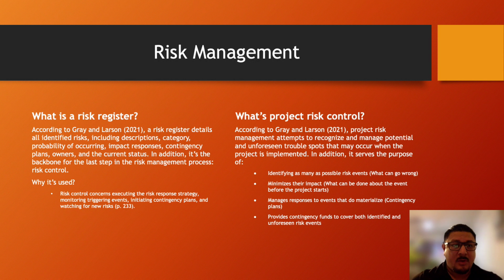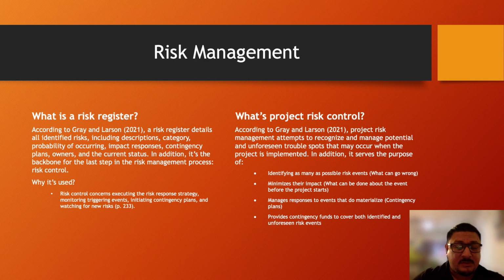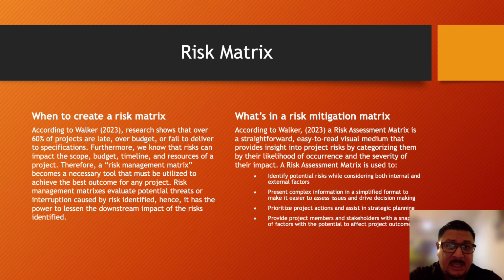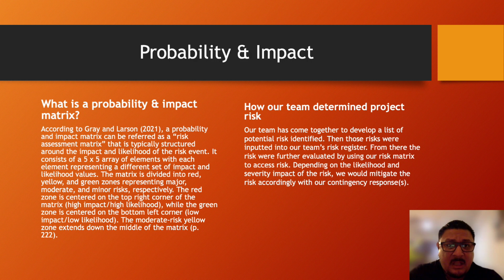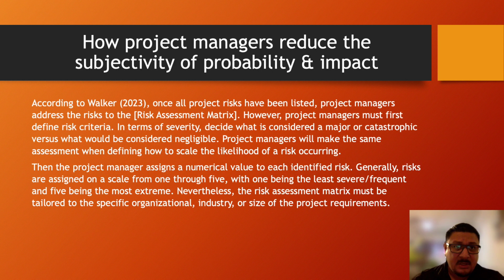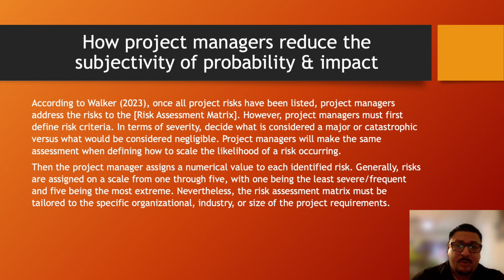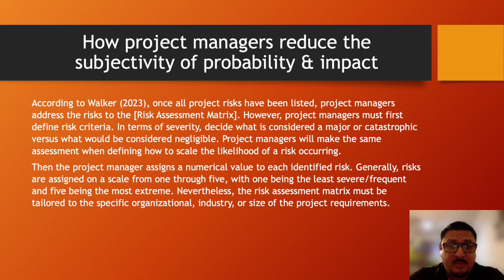PM692 Unit 5 Discussion Risk Mgtm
Park University, 2023 Summer Semester, PM692: Project Management - Unit 5 Discussion on risk management.
References:
Gray, C. F., & Larson, E. W. (2021). Project Management: The managerial process (8th ed.). McGraw-Hill Education.

Walker, B. (2023, May 10). What is a risk assessment matrix?: Project-Management. project.